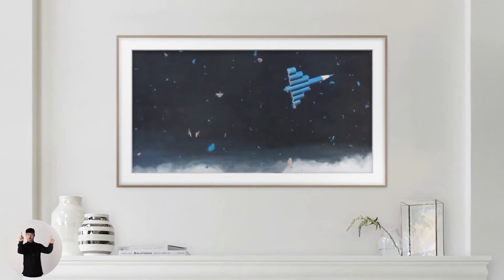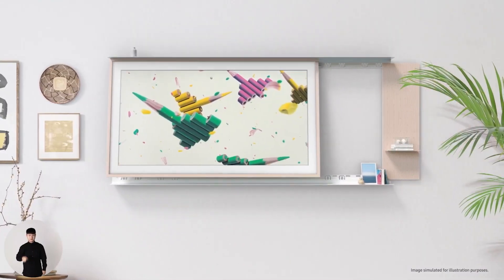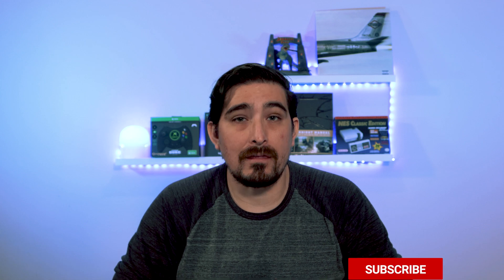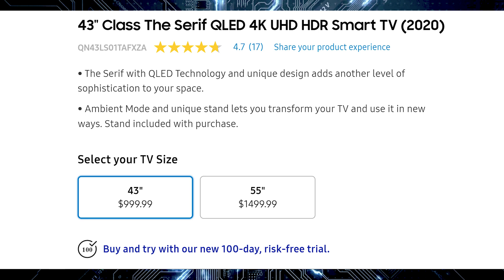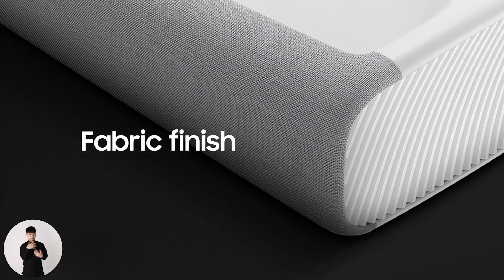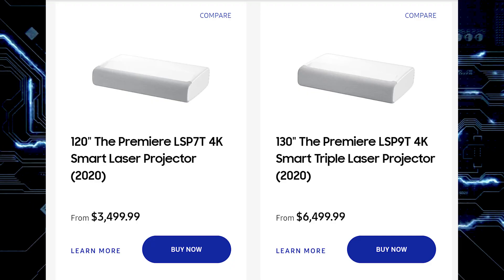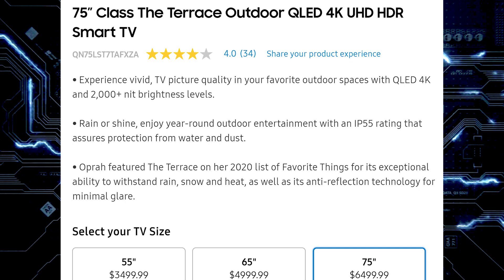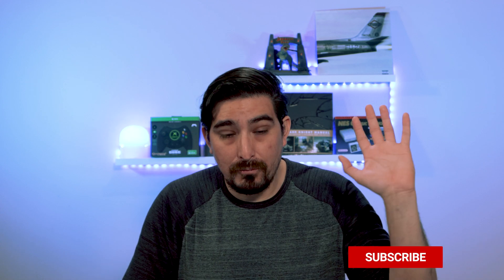Samsung Unbox event shows new 76" Micro LED TV, Mini LED TV and other TV updates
Samsung showed off new MicroLED TVs new info on the NeoQLED MiniLED TV and more. Zgadgetreview.